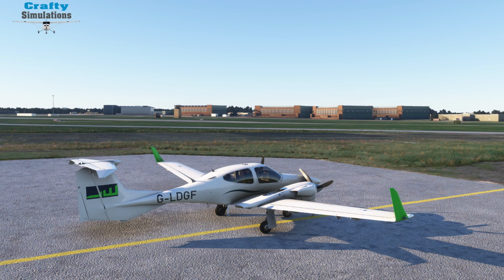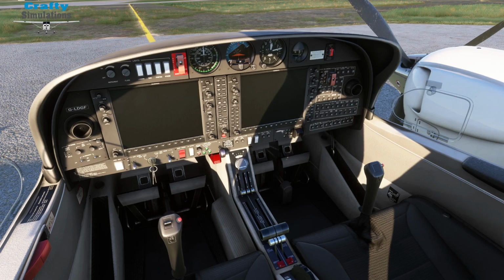CraftySimulations | COWS DA42 | Update 1.1.4 Chat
Welcome to my latest flightsim video. In this video I am taking a look at the patch notes for the latest version of the COWS DA42 Twin Star, 1.1.4

Useful stuff

 - I9 13900KF
64gb DDR5 RAM
Nvidia 3090 GPU
2 x 1tb M.2
Win 11 64 bit